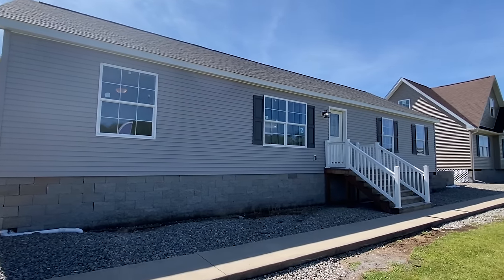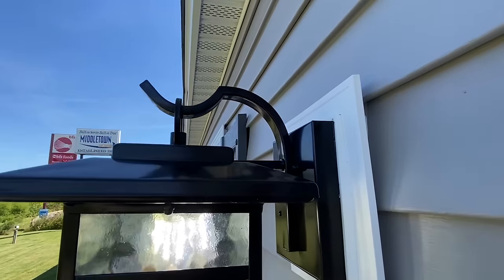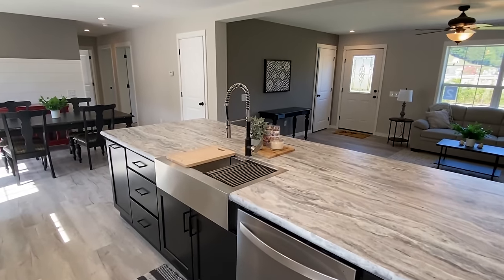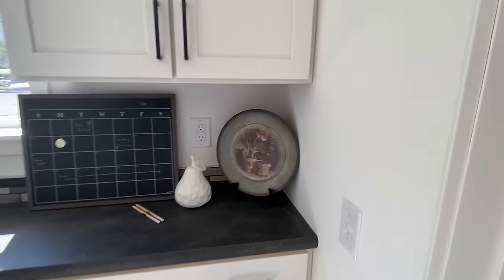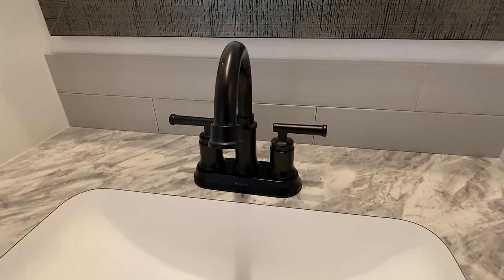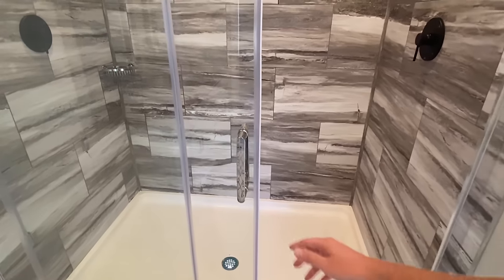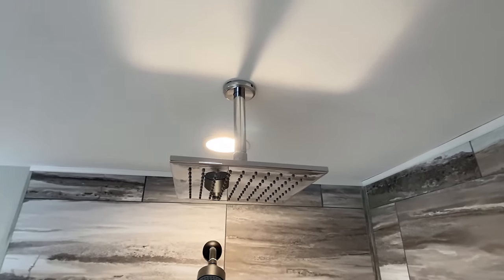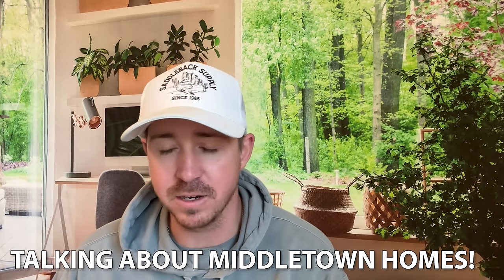The "PIONEER," a smaller modular home but has a SECOND level(and perfect pantry)!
In todays video we will be looking at smaller multi section modular home but still has a second level and very nice with lots of upgrades! Stayed tuned I toured several brand new prefab home models and they will all be coming very soon! Hey friends, this is Chance with Chance's Home World and we have a modular house video tour video for you and wait until you see this pantry!

This prefab house also has several different options and is built as a modular home! The manufacturer for this house is Champion Modulars. The model for this home is the “Pioneer" This home has 3 bedrooms and 2 bathrooms and has roughly 1,566 square foot. Let me know what you think about the video! I hope you enjoy this mobile home walk through video.